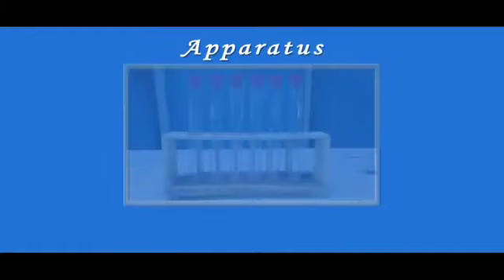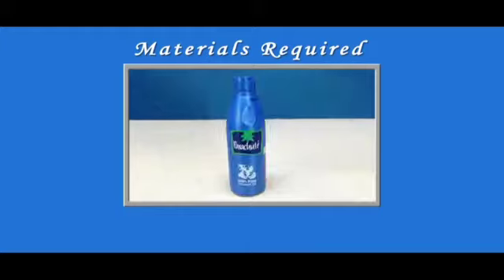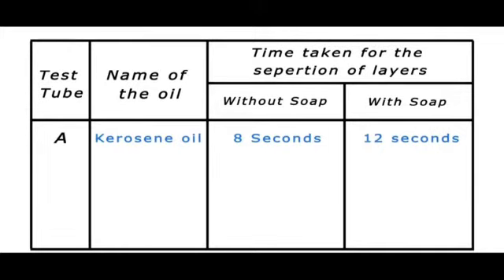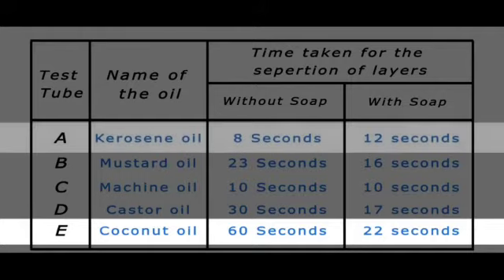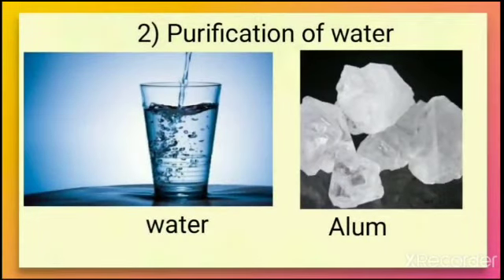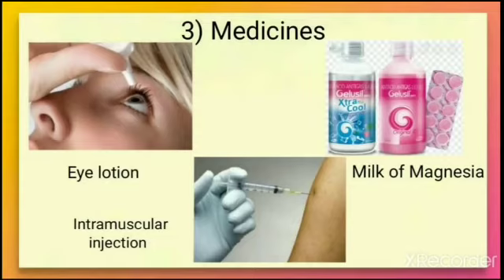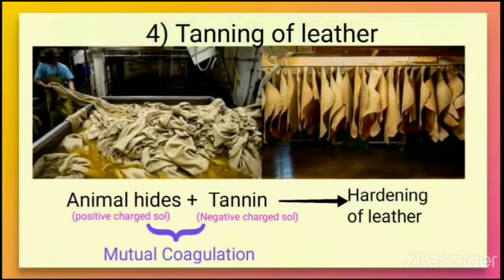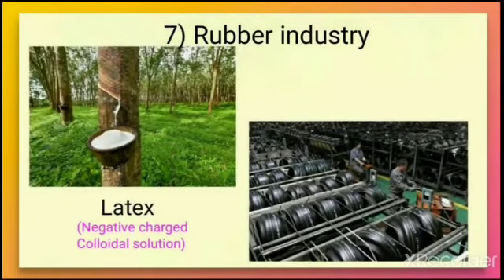XII Chemistry Unit - 10 Surface Chemistry - Emulsion & Applications of Colloidal Solution Part - 29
XII Chemistry Unit - 10 Surface Chemistry -  Emulsion & Applications of Colloidal Solution Animation Part - 28